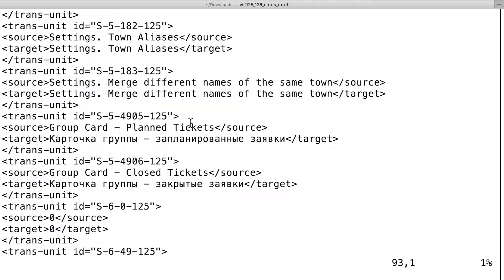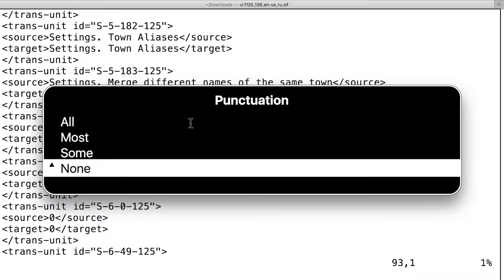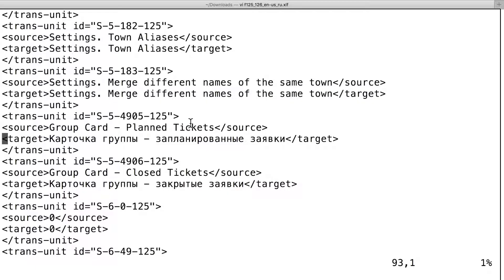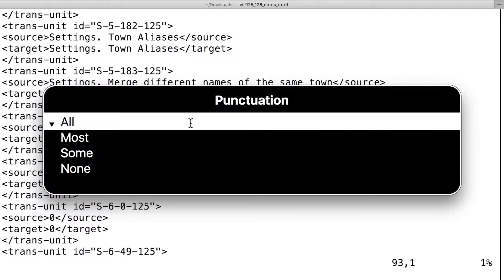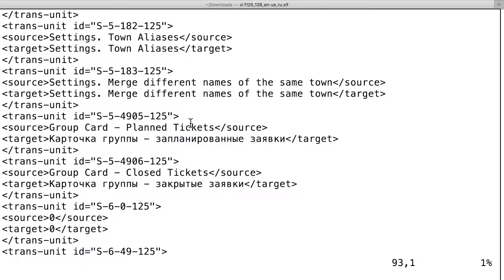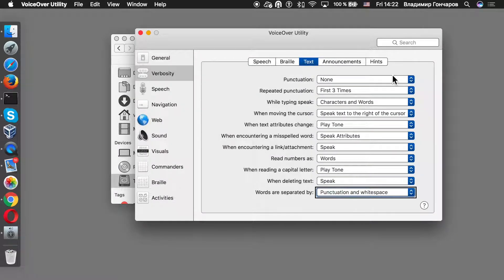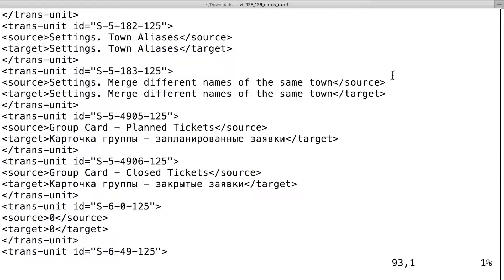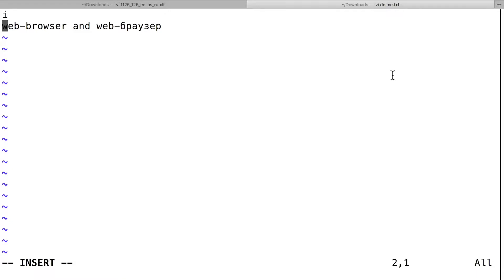#21 VoiceOver reads Russian text incorrectly when English words are in the text